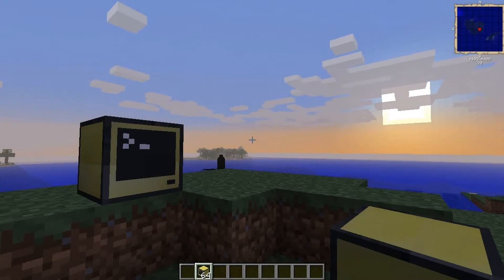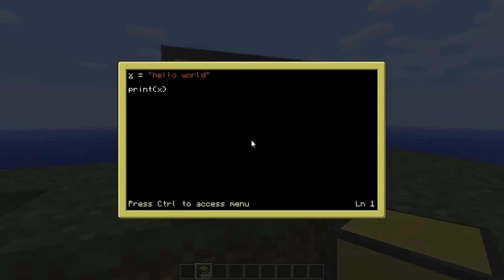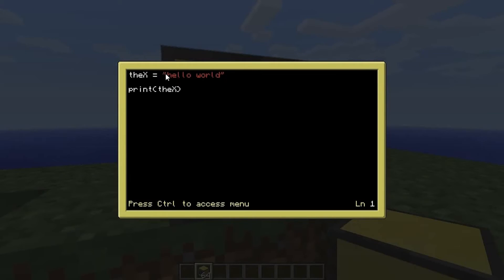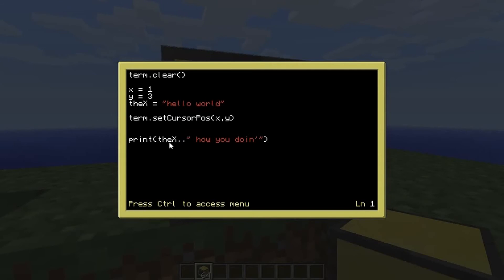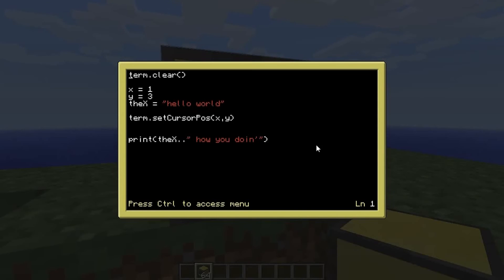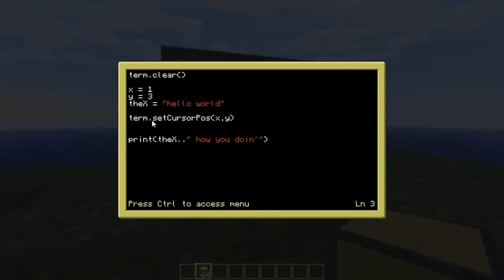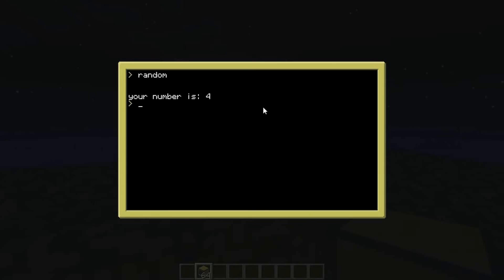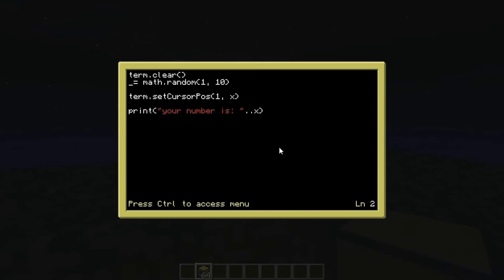ComputerCraft Tutorial: 2 Variables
Variables! It's like algebra but really easy!